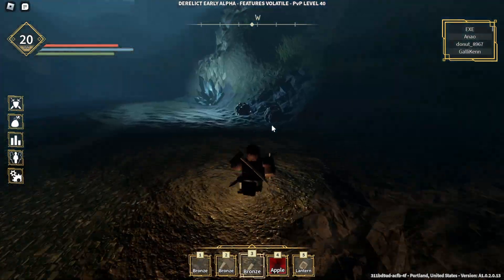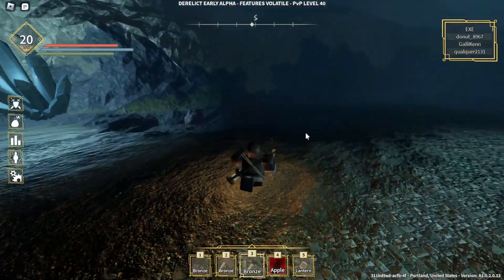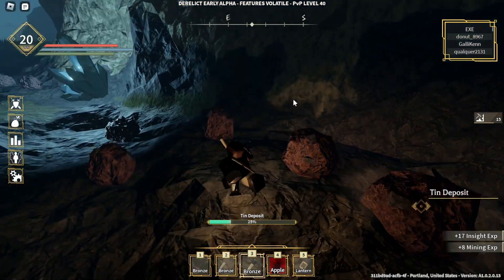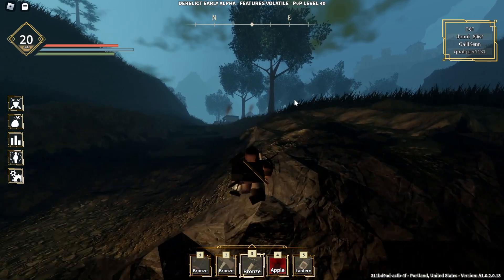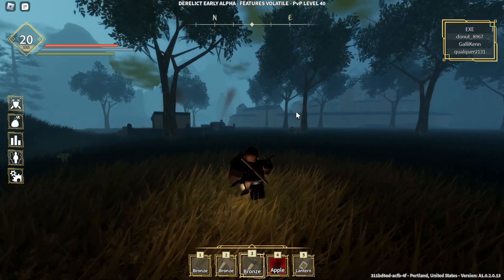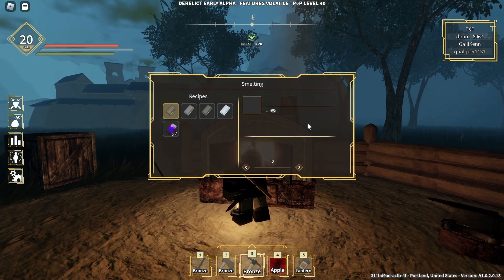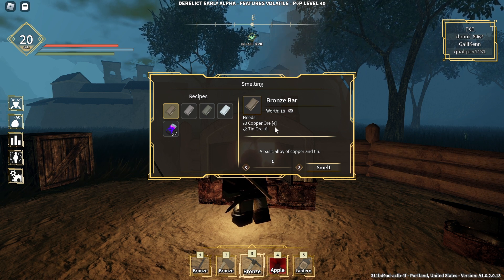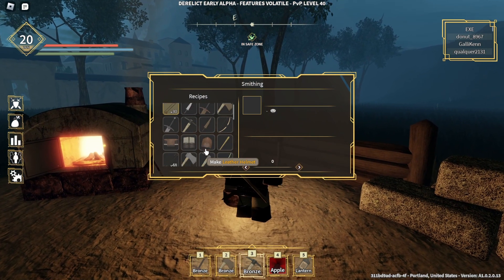How To Get Tin Ore? | Roblox Derelict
Game: Derelict